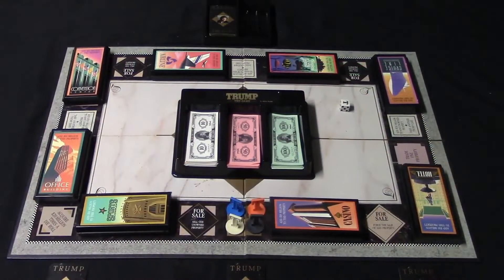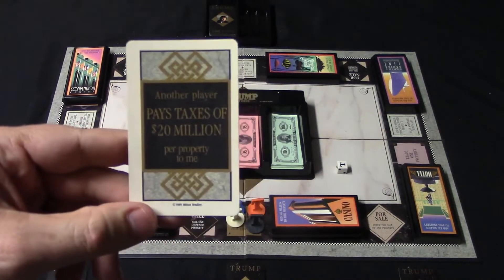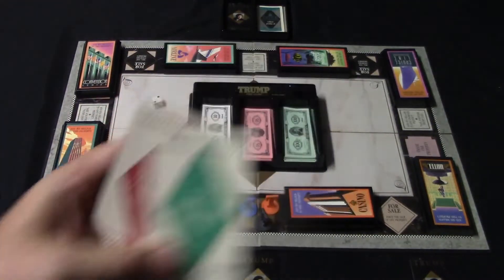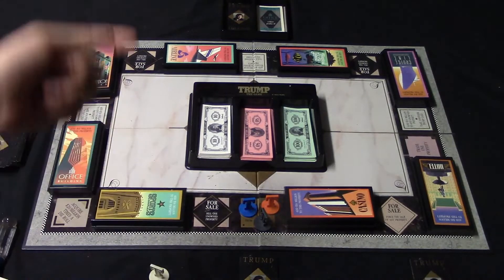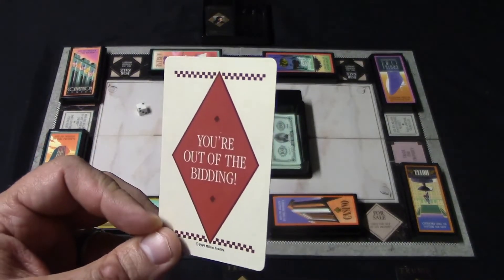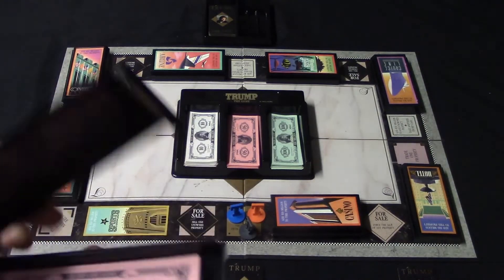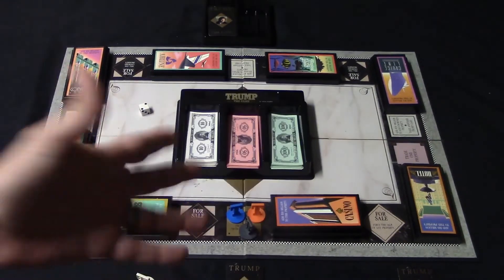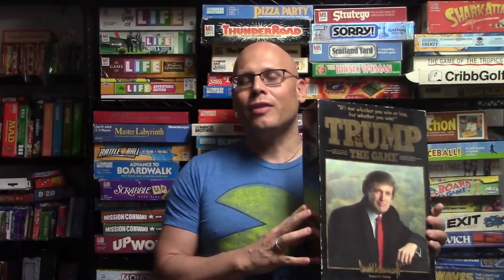Ep. 219: Trump The Game Board Game Review (Milton Bradley 1989) + How To Play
A review of the brutal bidding and trading game Trump The Game.